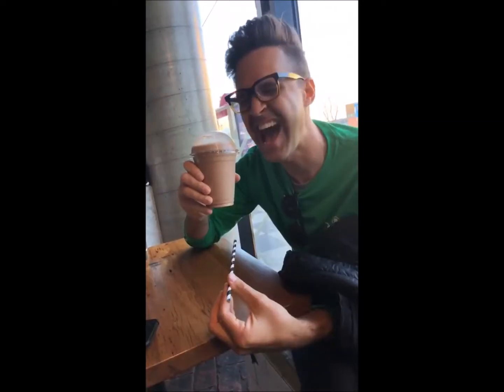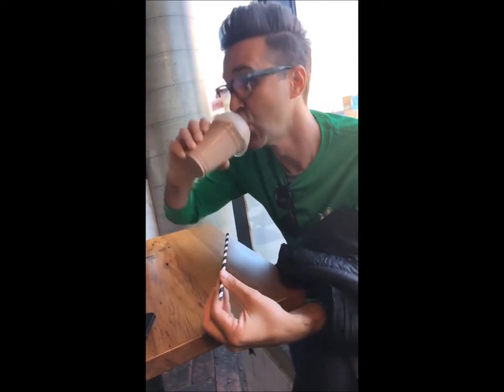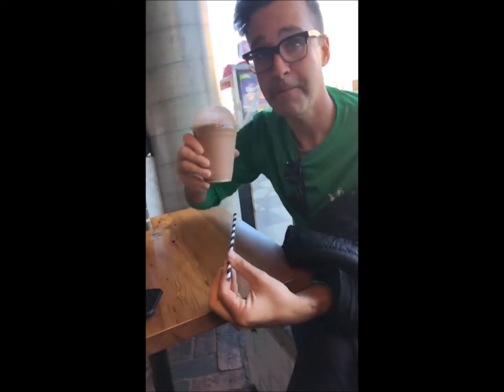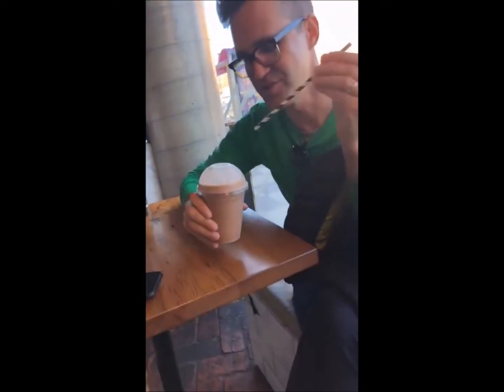How to Properly Eat Smoothies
Before their next show, Rhett and Link have some tasty smoothies and eat them in their own, special way. Straws not required.